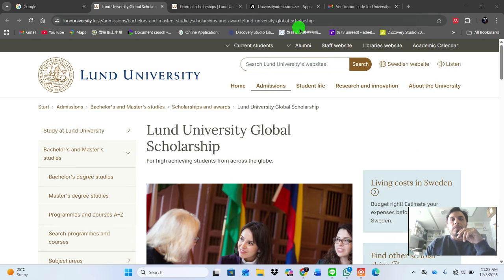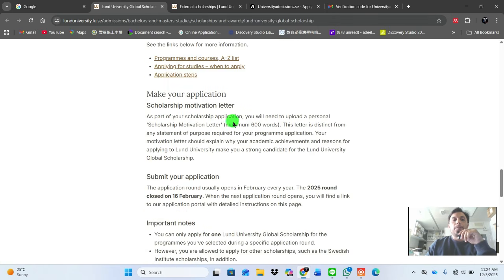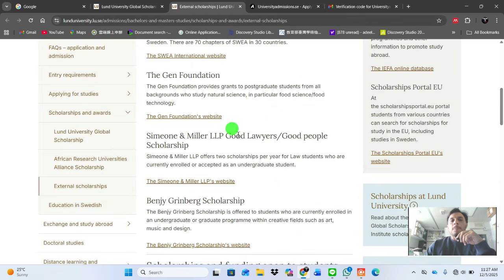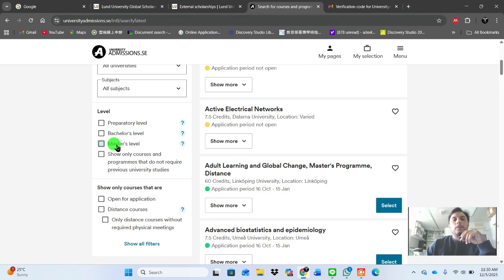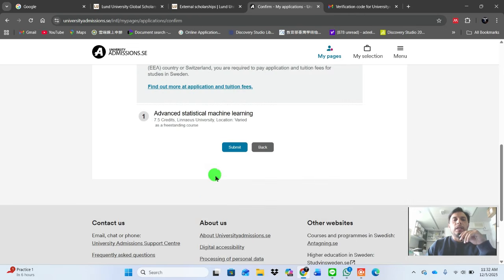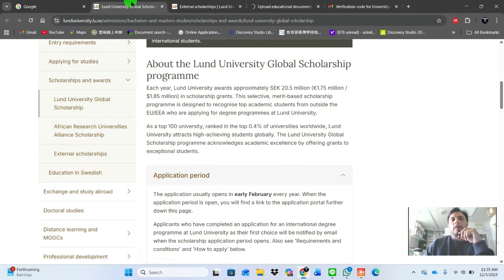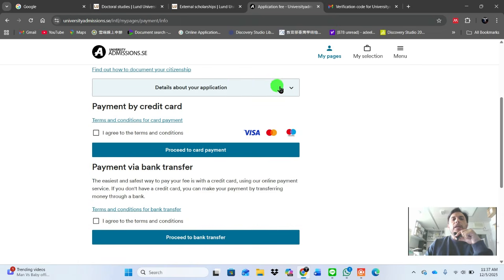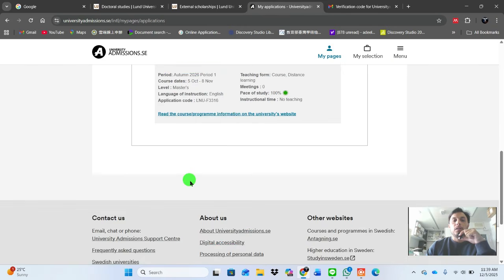How to Apply for Lund University Global Scholarship 2026 | Study in Sweden (No IELTS Required)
🎓 Lund University Global Scholarship 2026 – Study in Sweden for FREE!
This video is a complete step-by-step application guide for Bachelor’s, Master’s, and PhD students applying for the Lund University Global Scholarship in Sweden. Learn how to apply, eligibility, documents required, deadlines, and pro tips to increase your chances of success.

Why Sweden?
Sweden offers world-class education, a safe environment, and globally recognized degrees. Lund University is one of Europe’s top 100 universities—making this scholarship one of the most competitive and valuable in the world.

🎯 Scholarship Benefits
✔️ Full tuition waiver
✔️ No IELTS needed (many programs accept alternatives)
✔️ Bachelor’s, Master’s & PhD eligible
✔️ External funding options available
✔️ High acceptance rate for strong profiles
✔️ No SAT required

How to select the right program
How to create an account
How to fill the application properly
How to upload documents
How to maximise your chances of selection